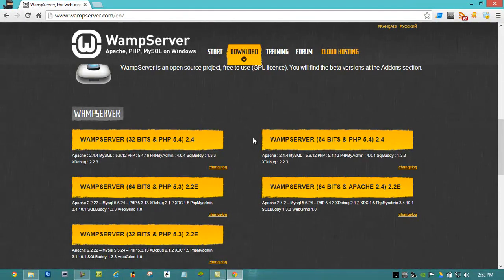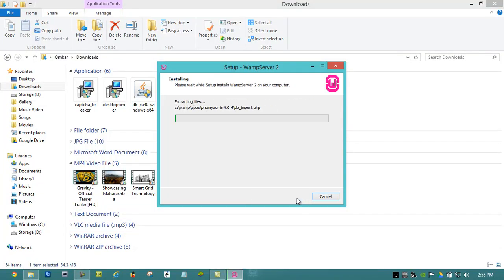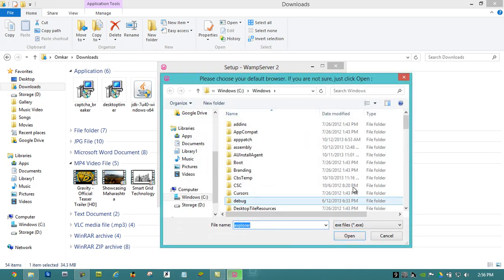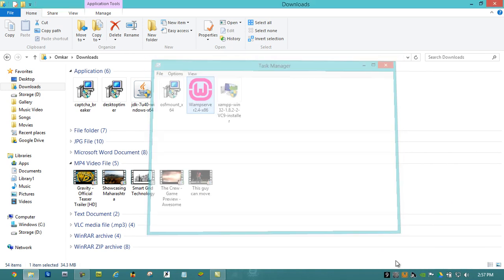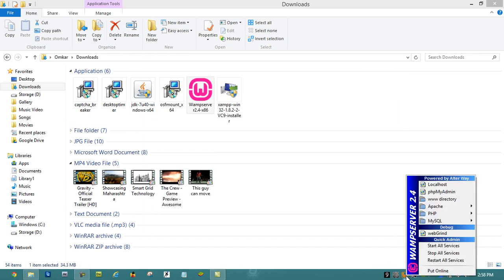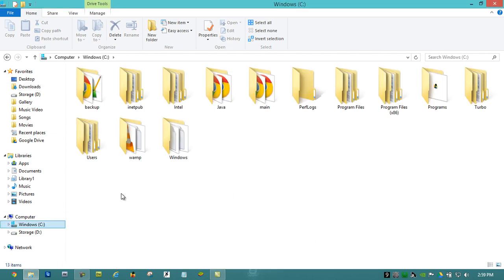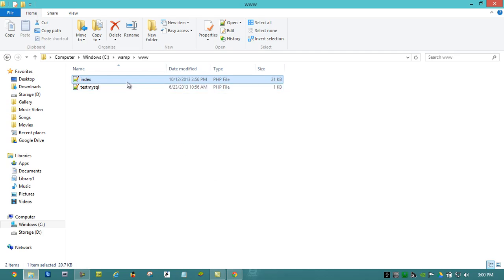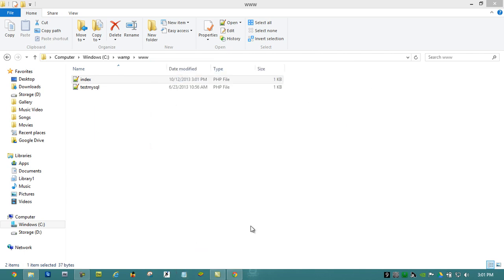Installing WAMP Server And Running Simple PHP Script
This video shows how to install WAMP server on a Windows 8 computer. And also how to execute a simple PHP code using the WAMP server.

While installing WAMP, we faced a problem of Port 80 already being used by IIS. And we saw how to fix that problem.